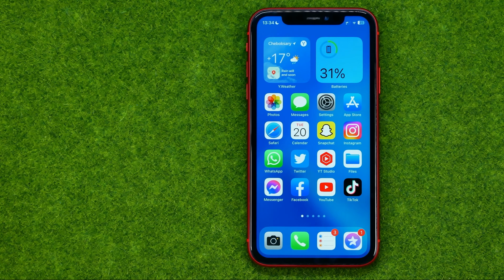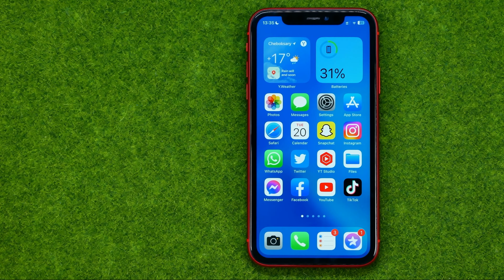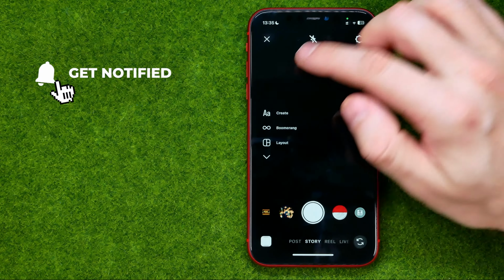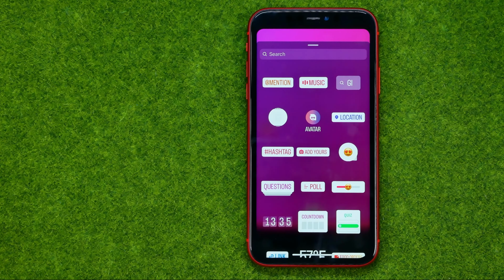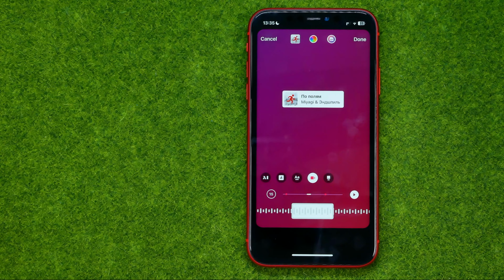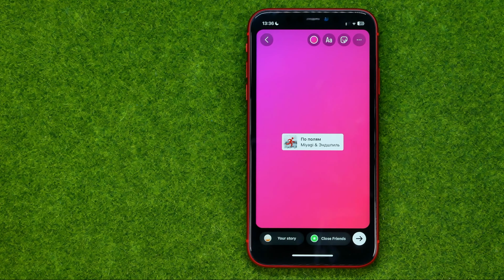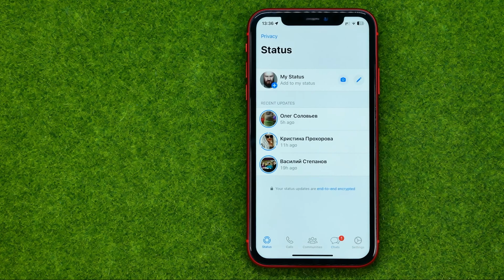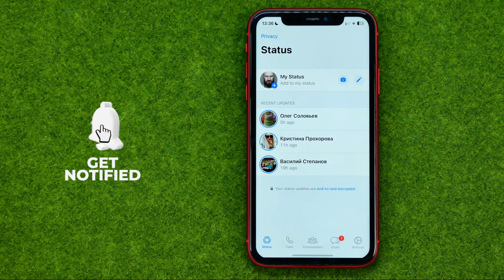How to Add Song on Whatsapp Status - Full Guide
If you are looking for a video about how to add song on whatsapp status, here it is!
In this video I will show you how to add music with photo in whatsapp status. Be sure to watch the video to the very end.
You will learn how to add music in whatsapp status photo. That's easy and simple to do from your phone.

00:00 - Intro
00:23 - How to add song on whatsapp status